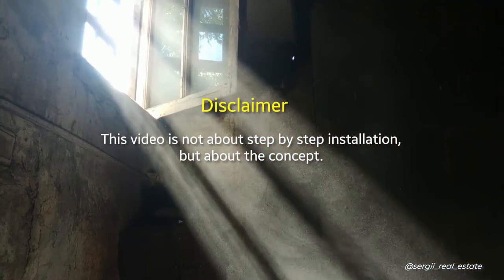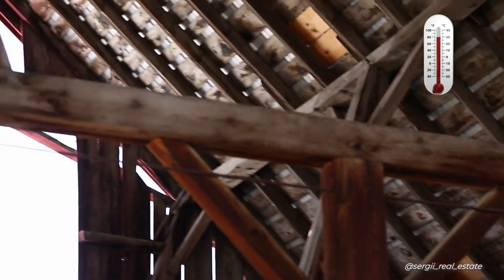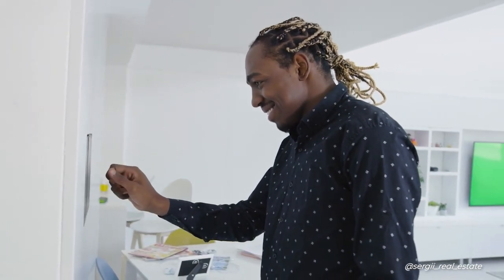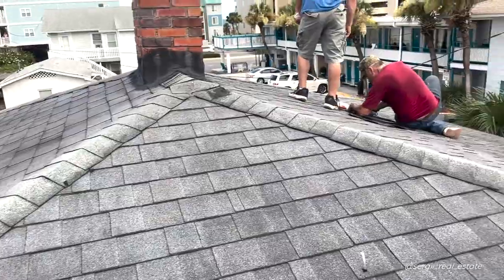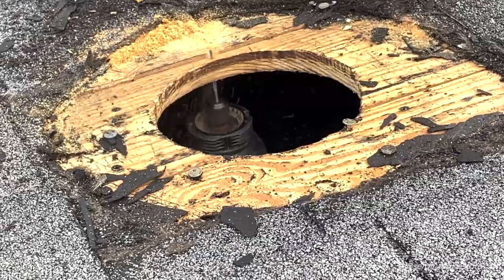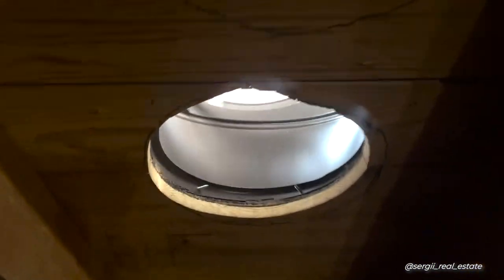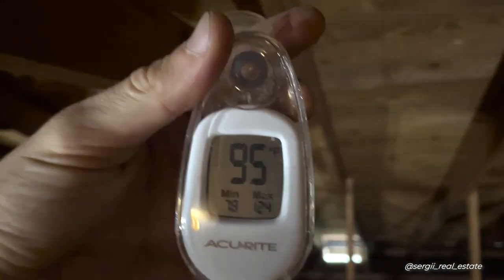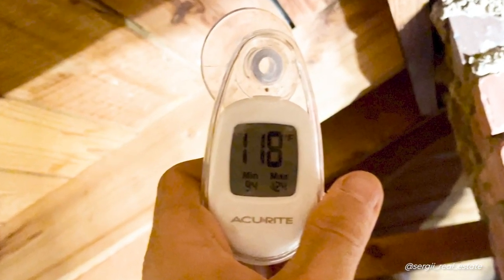How to decrease temperature on the attic. Roof turbine vents | Attic ventilation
How to decrease temperature on the attic. Roof turbine vents.

The temperature on the attic in one of my projects was getting off the charts on summer time, so we were looking for ways to decrease it. With installation of Air Vent roof turbines from Lowe's we were able to decrease temperature from 118 to 95 degrees Fahrenheit.
The video is about the tip, but not the tutorial for installation.

Sergii Soshka